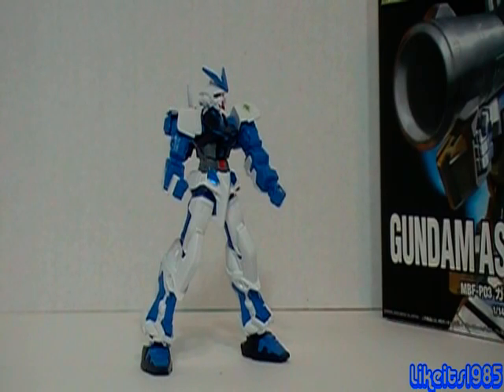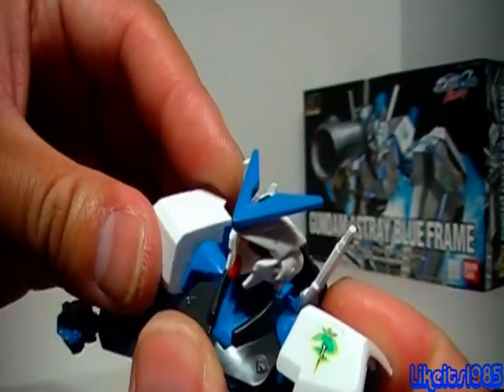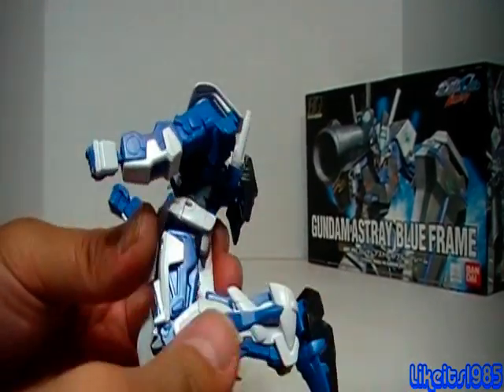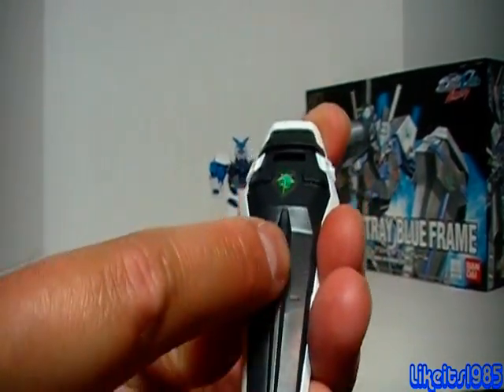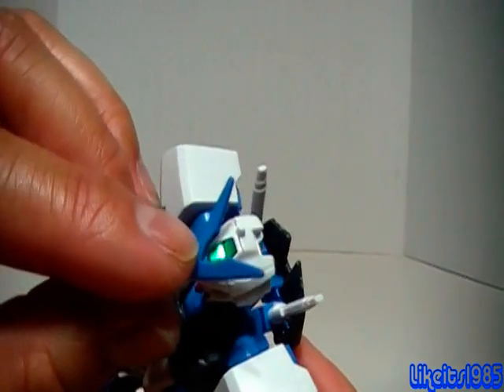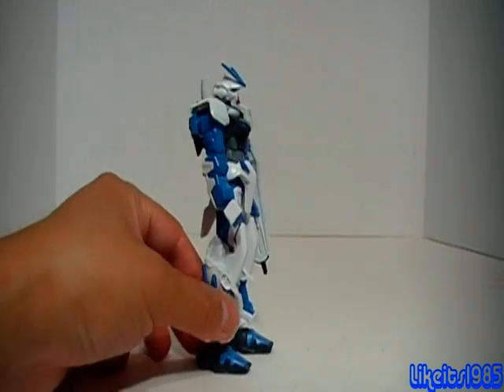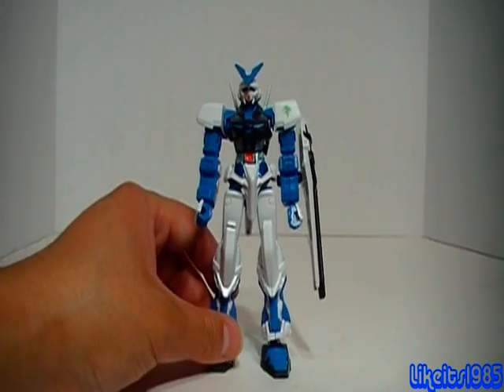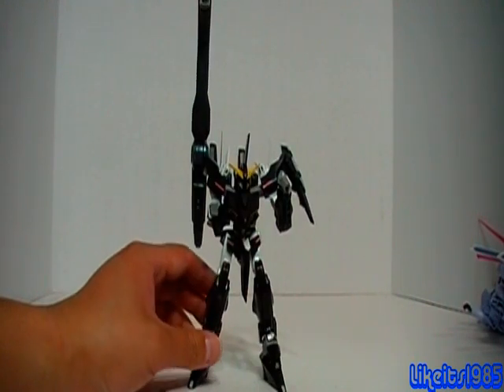"Gundam Astray Blue Frame" HG 1/144 model kit review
My review of the Seed vs Astray HG 1/144 "Gundam Astray Blue Frame" model kit from Bandai.

I got this kit for $13.  Retails in Japan for 1200 yen or $12 USD.

Build time: roughly 2.5 hours (makes a nice after-work build)

When built, it is smaller than my Gundam 00 model kits, but appropriately fits well with my HG Sword Impulse Gundam.